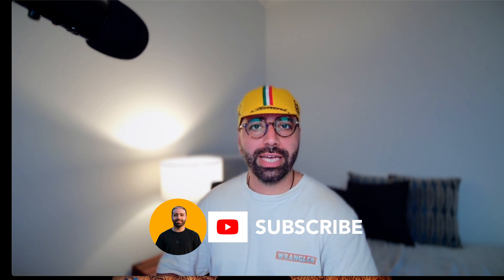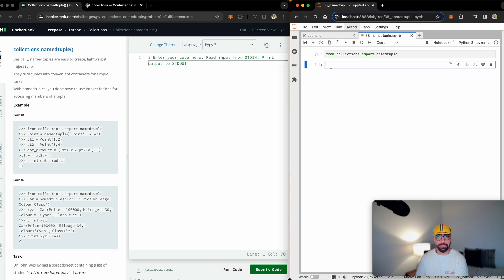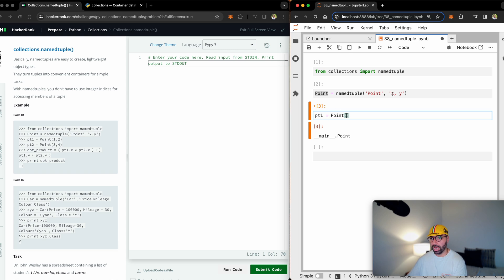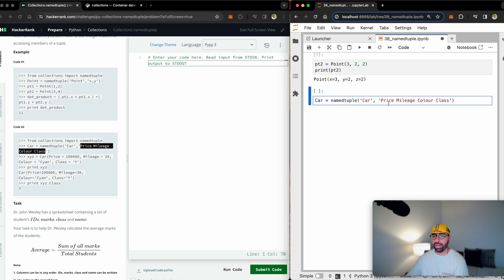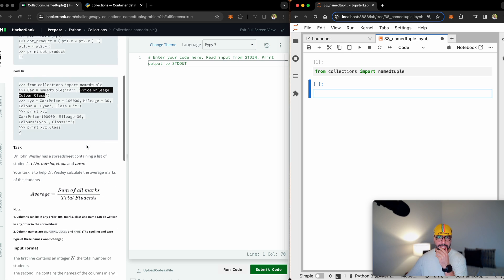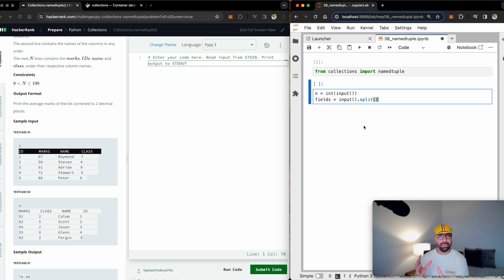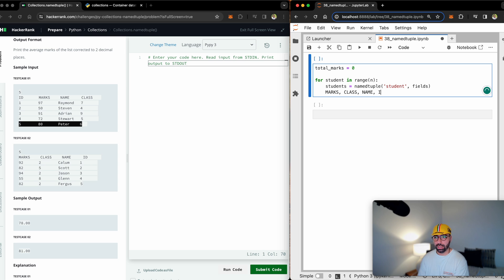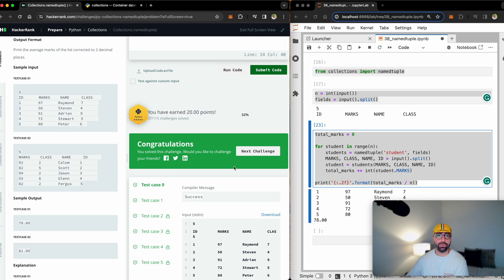38. Collections Namedtuple: Hackerrank | Python Solution Explained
🚀 Ready to master Python's Collections Namedtuple? This HackerRank problem is perfect for understanding how to work with structured data in a more readable way! I'll walk you through everything from basic namedtuple creation to solving this student marks averaging challenge step by step.

✅ How to import and use Collections Namedtuple
✅ Creating structured data containers with named fields
✅ Building Point and Car object examples from scratch
✅ Accessing namedtuple data efficiently
✅ Processing dynamic input fields in any order
✅ Calculating averages with clean, readable code
✅ Complete HackerRank problem solution walkthrough

⏱️ CHAPTERS:
0:00 - Introduction & Setup
1:01 - Importing Collections Namedtuple
2:03 - Creating Point Container Example
4:05 - Adding More Attributes to Namedtuple
5:08 - Car Object Namedtuple Example
7:11 - Accessing Namedtuple Data
8:12 - Understanding the Problem Statement
9:13 - Processing Input Fields
10:14 - Calculating Student Marks Average
11:16 - Creating Student Namedtuple
12:16 - Final Solution & Testing
13:17 - Conclusion & Next Steps

📚 ADDITIONAL RESOURCES:
💻 More HackerRank Python challenges
🐍 Python Collections documentation
🎯 Data structures practice problems

Found this helpful? Drop your questions below - I love helping fellow developers grow! Your coding journey matters! 💪